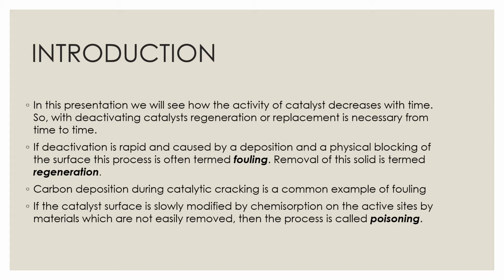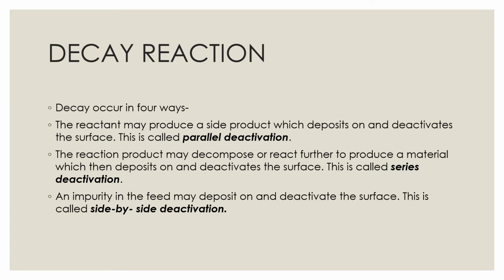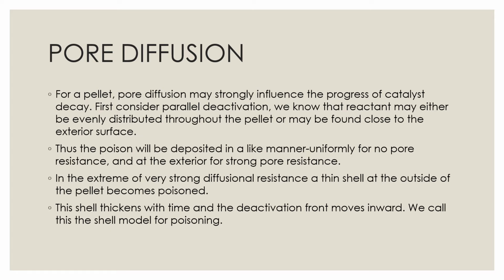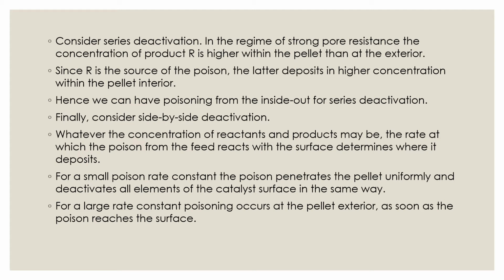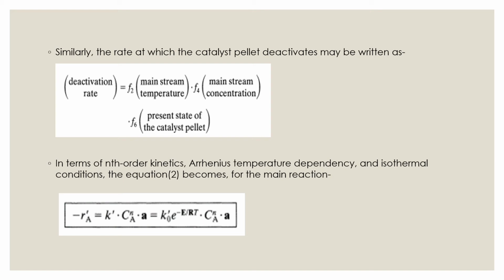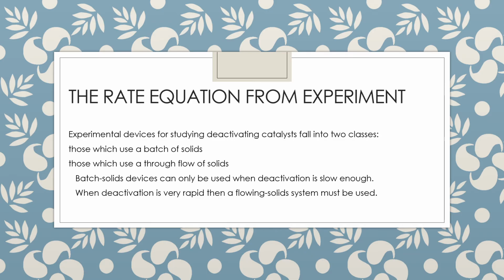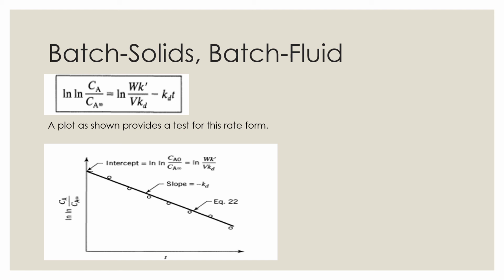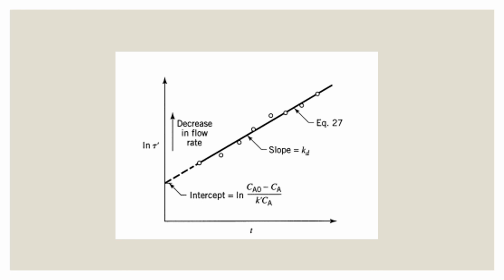MECHANISM OF CATALYST DEACTIVATION - ASSIGNMENT CRE